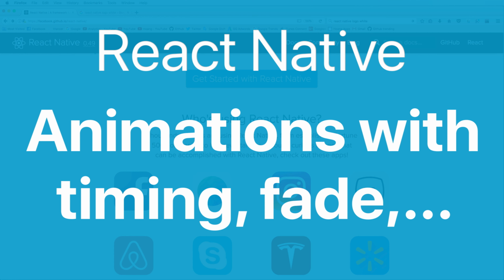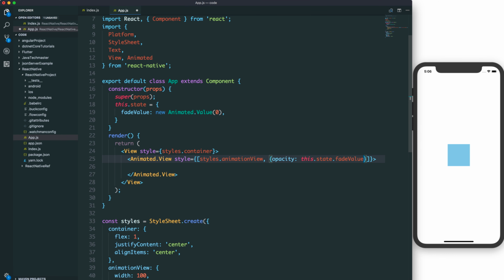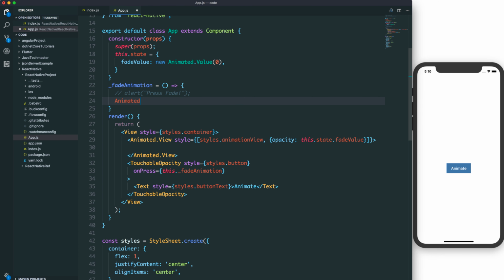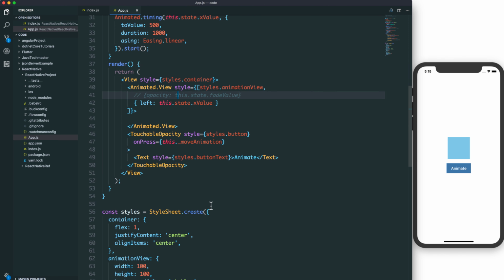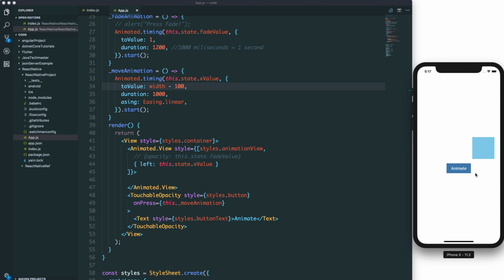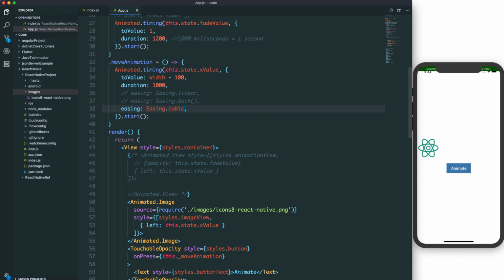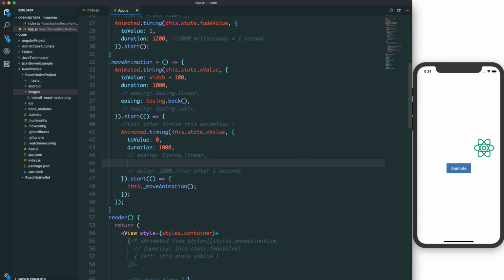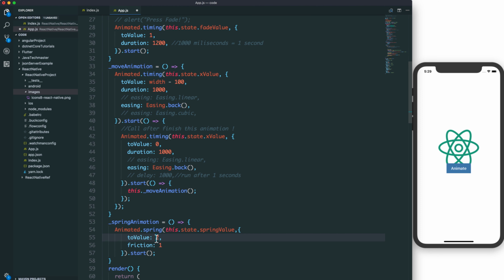Lession 66 React Native Animations#1 Create animations for Image and View with timing, spring, fade